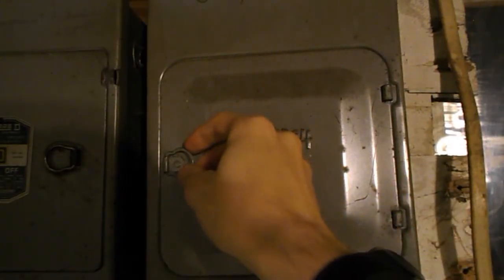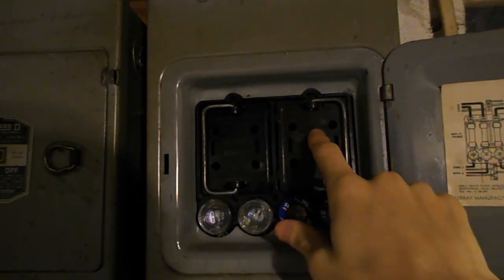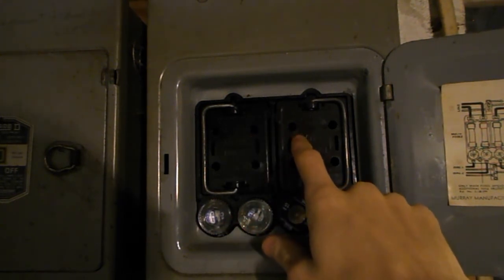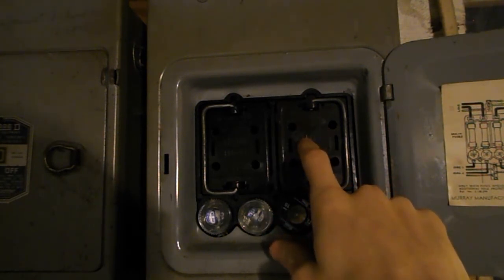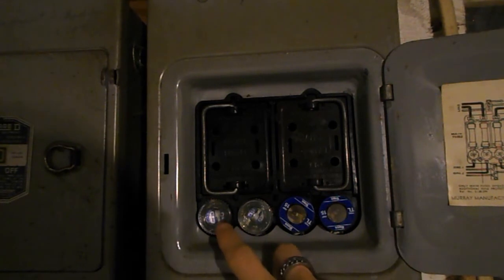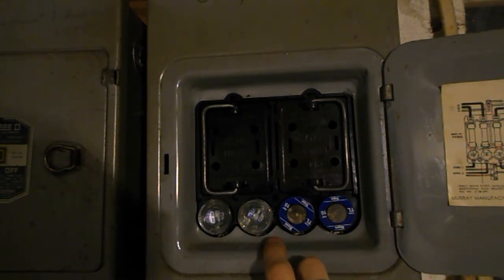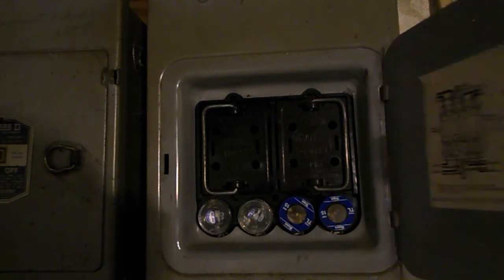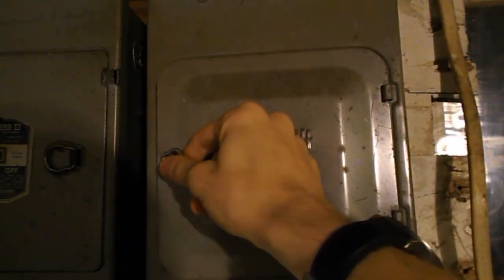Inside an Old 60 Amp Fuse Box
Showing what's in an old fashioned fuse box.